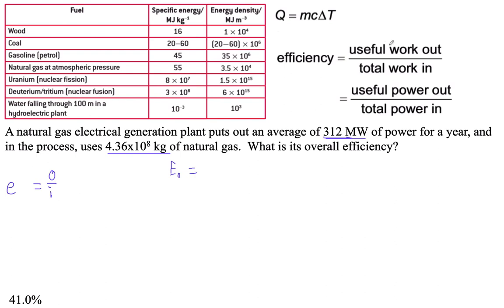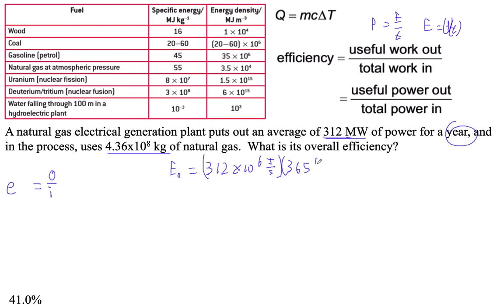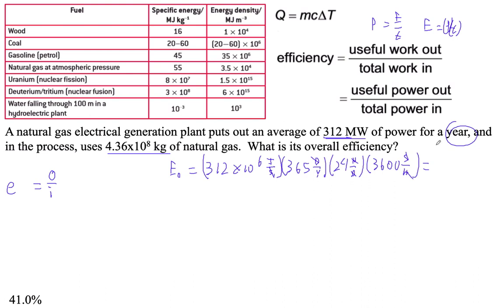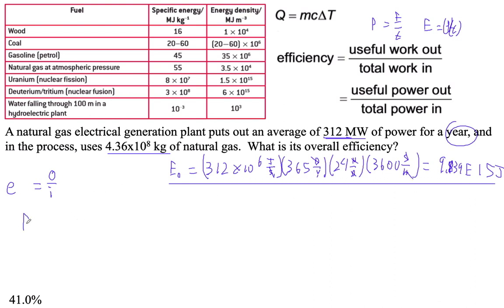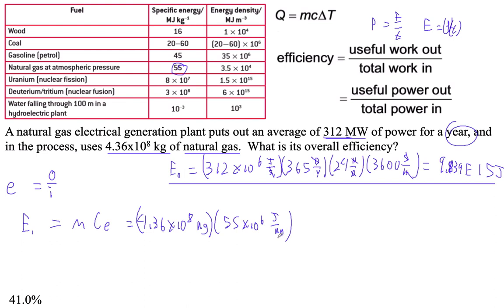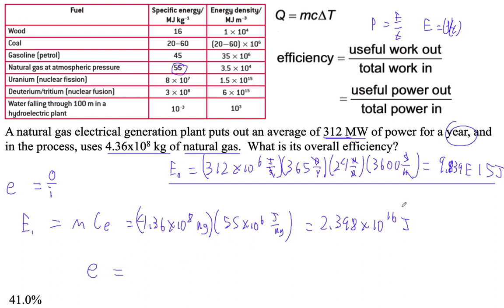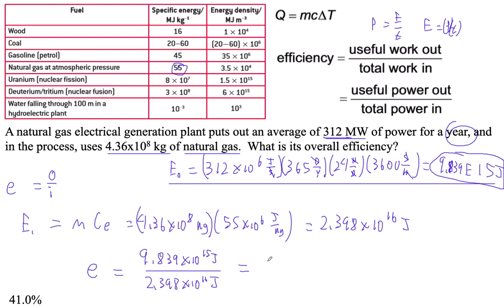HTPIB15 IB8 1 Energy Density Whiteboard #2